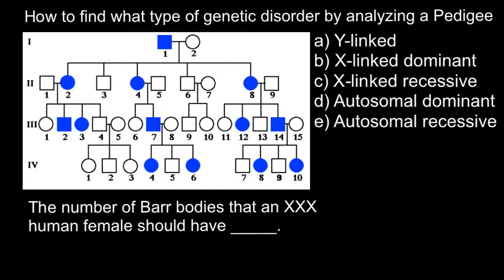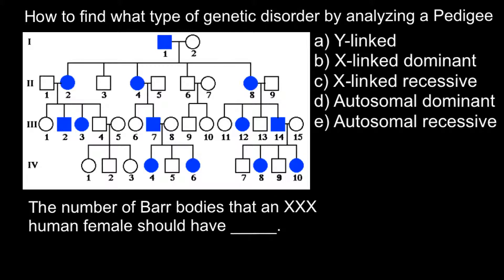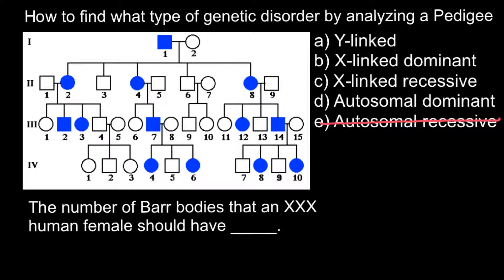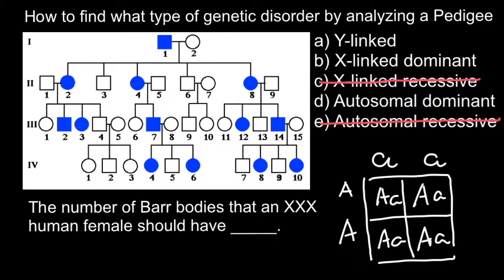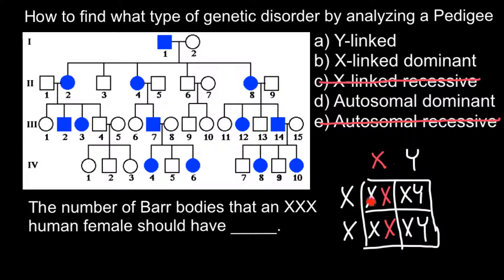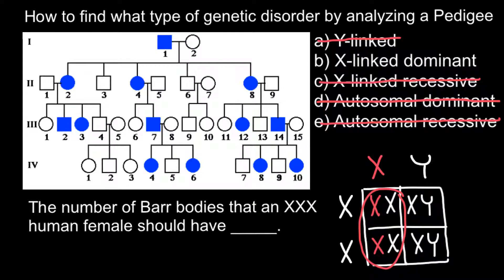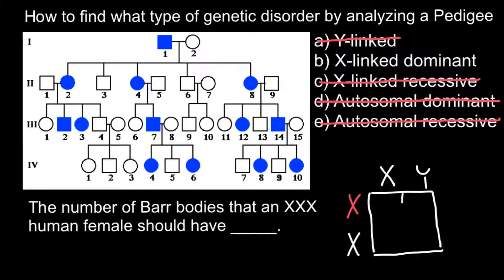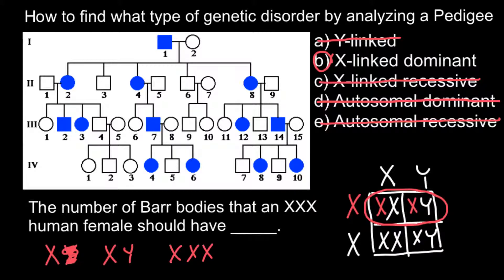How to find type of Genetic Disorder by Analyzing a Pedigree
By analyzing a pedigree, we can determine genotypes, identify phenotypes, and predict how a trait will be passed on in the future. The information from a pedigree makes it possible to determine how certain alleles are inherited: whether they are dominant, recessive, autosomal, or sex-linked.